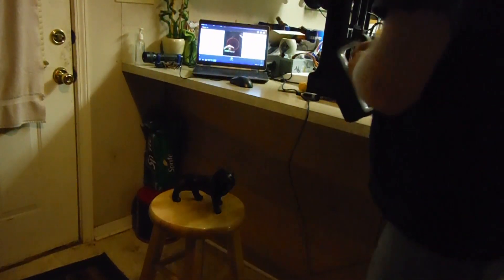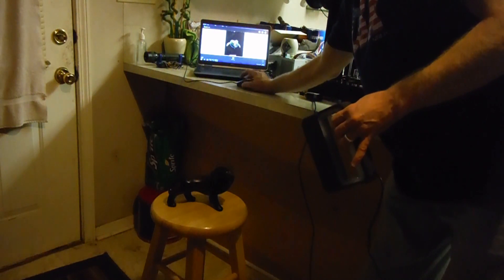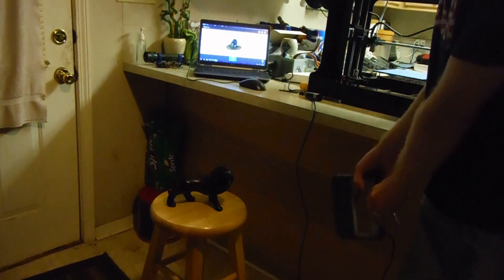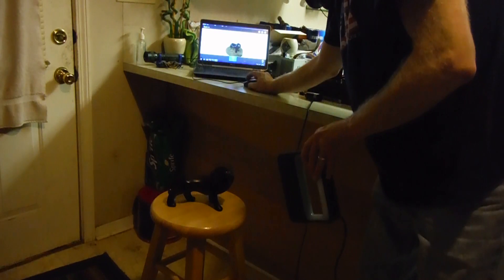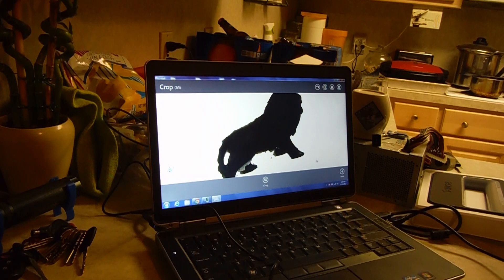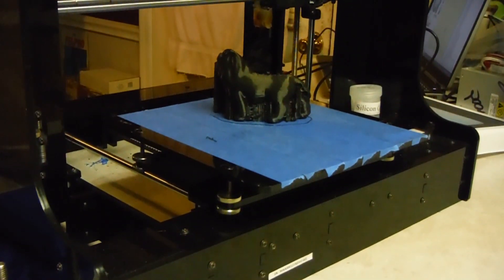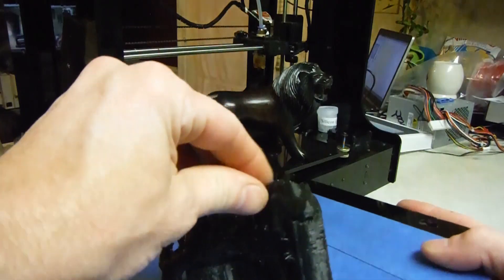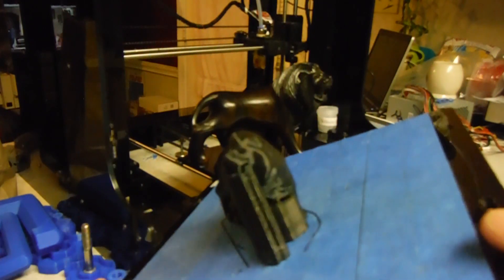3D Scanner SENSE from cubify.com - First Scan and Print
3D Scanner SENSE from cubify.com - First Scan and Print